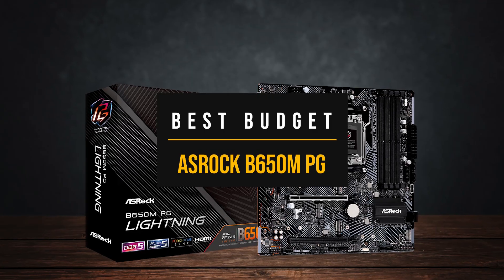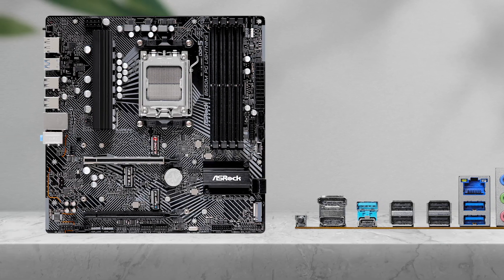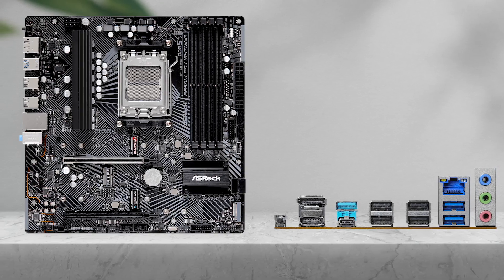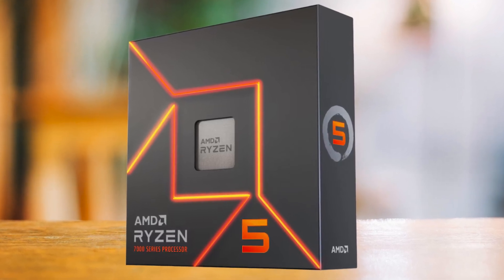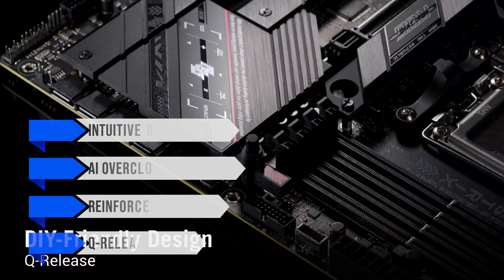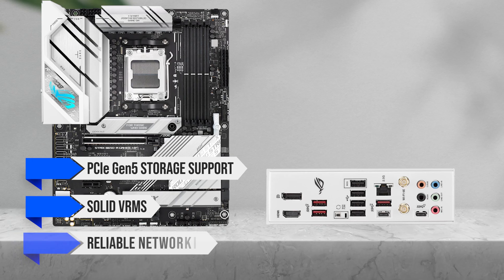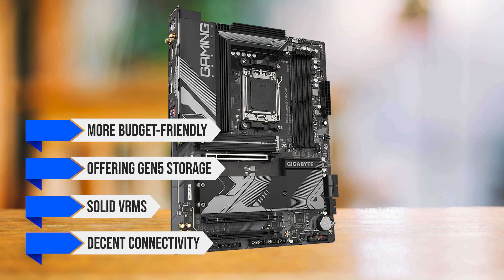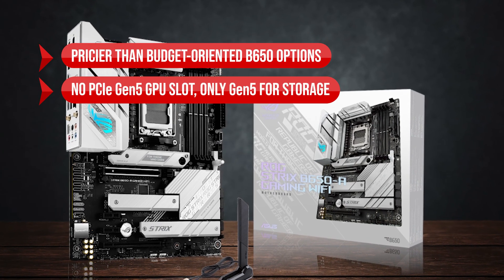The Best Motherboards For Ryzen 5 7600X (Fall 2025) ✅ Best Budget , Premium & My Top Choice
►ASRock B650M PG - Best Budget Motherboard for Ryzen 5 7600X
►ASUS ROG Strix B650E-F - Best Premium Motherboard for Ryzen 5 7600X
►ASUS ROG Strix B650-A - Our Top Pick
[paid links]

Check Prices On NEWEGG:
[paid links]

Intro: 00:00
Best Budget Motherboard: 00:22
Best Premium Motherboard: 02:36
Our Top Pick: 4:35

[paid links]

The Ryzen 5 7600X is a value mid-range CPU but you still need solid VRMs, good cooling, next-gen storage support, and reliable networking to get the most out of it. In this video, I’ll show you the 3 best motherboards to pair with the 7600x — covering budget, premium, and my top choice—so you can pick the one that fits your build.

Current prices and all motherboards mentioned in the video are available in the description above.